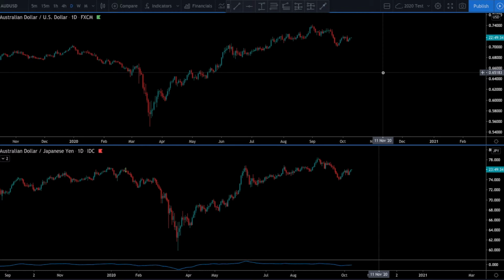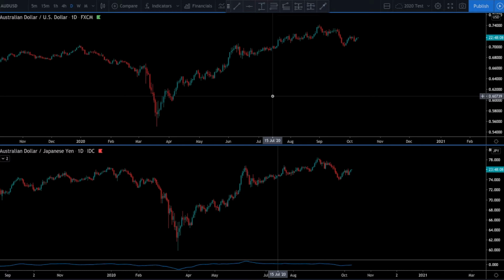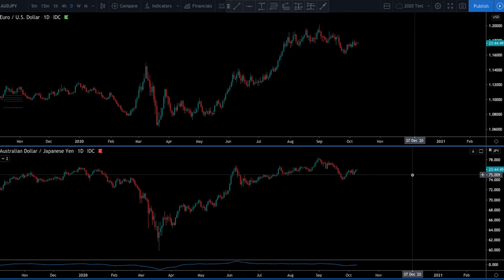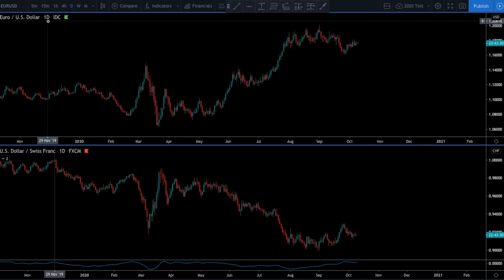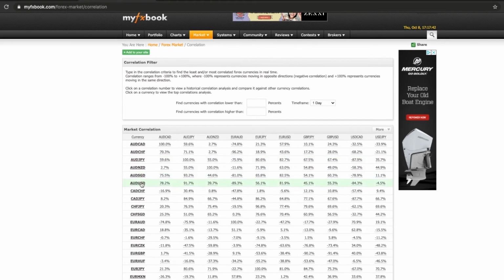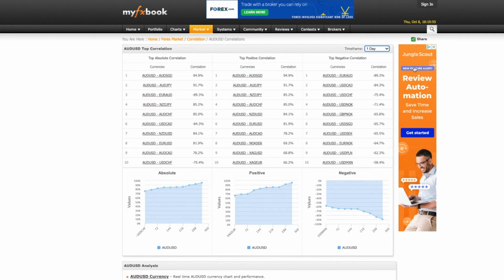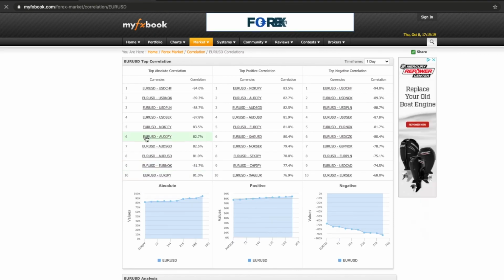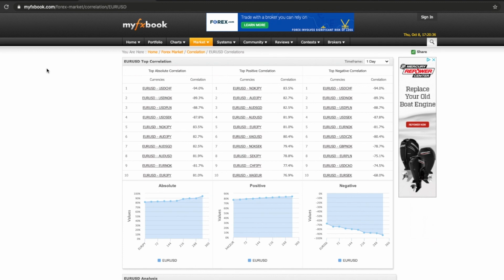Forex Correlation Risk You Didn't Know About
This video is about forex correlation risk you didn't know about.  Pairs that are correlated may cause you to have more risk on the "same" setup.  If you know which pairs are correlated then you can properly manage risk for each trade idea.